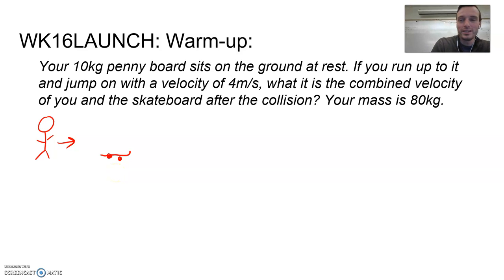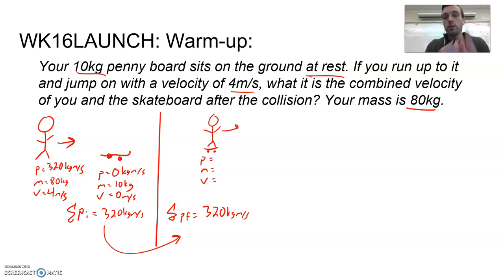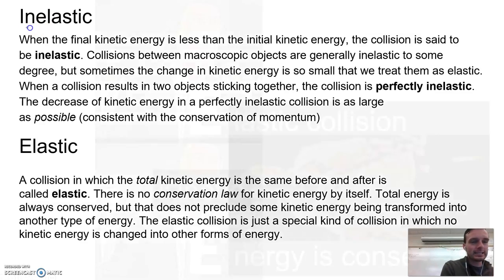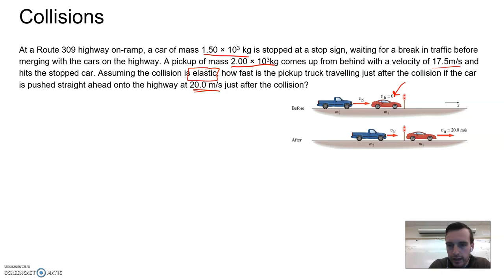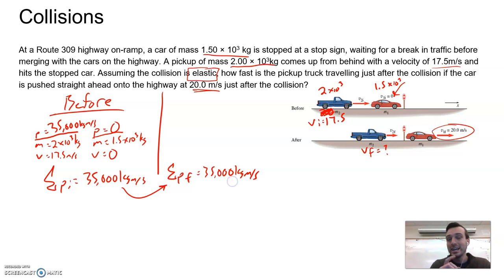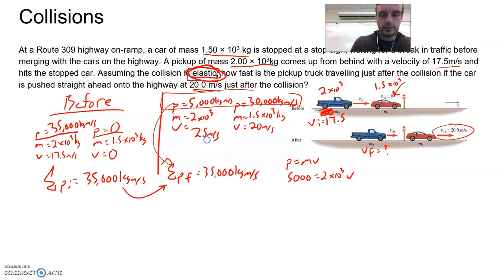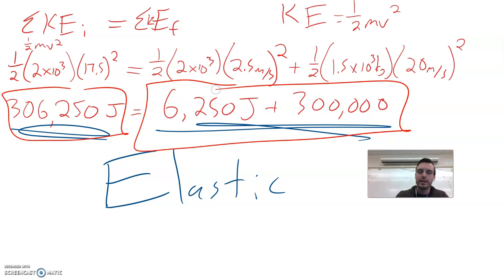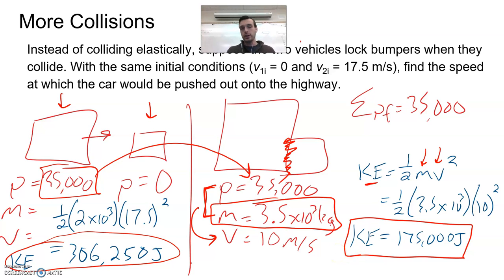AP Physics 1: Elastic and Inelastic Collisions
Mr. Simkins defines Elastic and Inelastic Collisions, and shows some problem solving strategies.